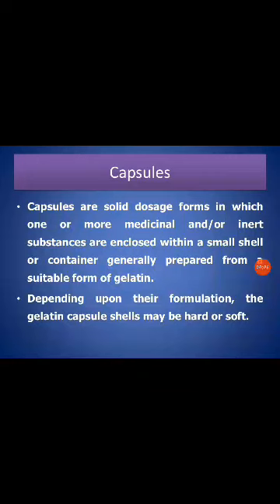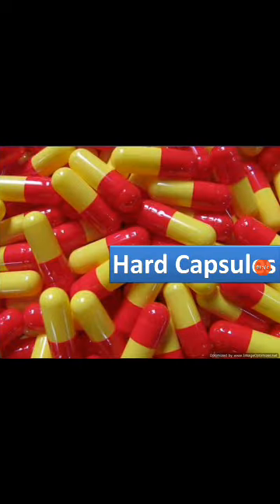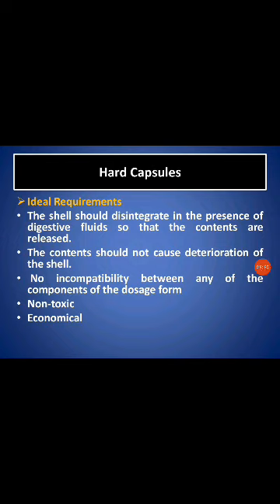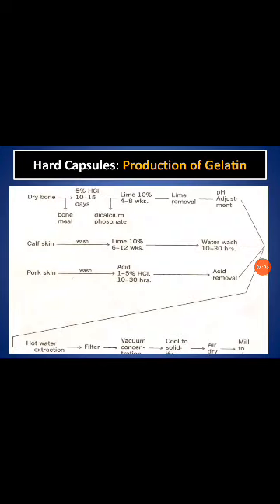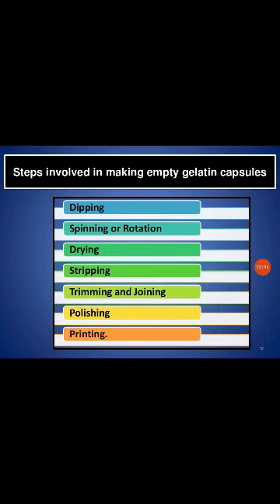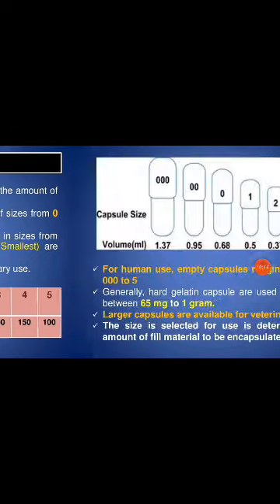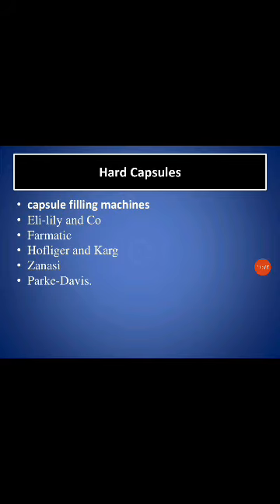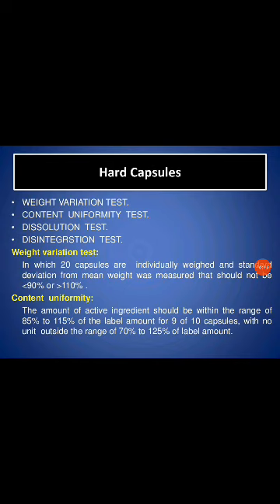PHARMACEUTICS LECTURES BY PK SIR#HARD GELATIN CAPSULES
5semester#Formulative Pharmacy#unit2# Capsules &HGC